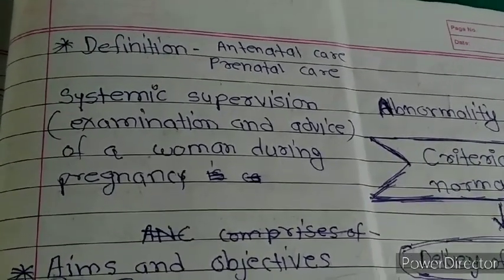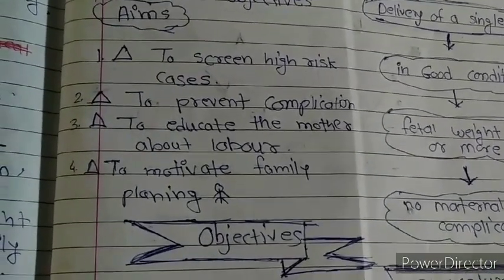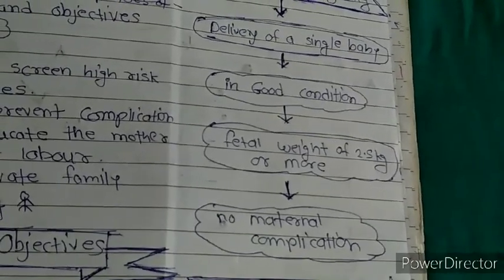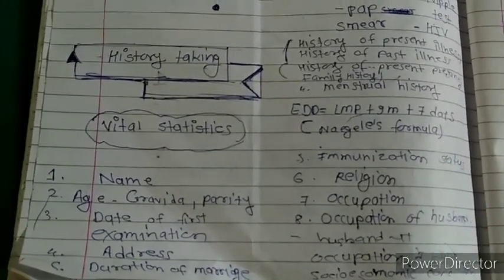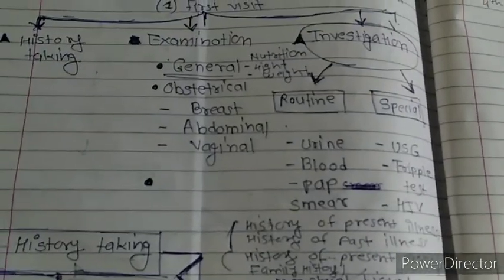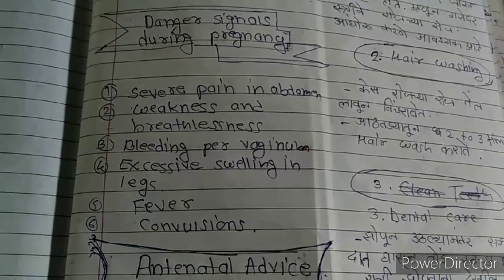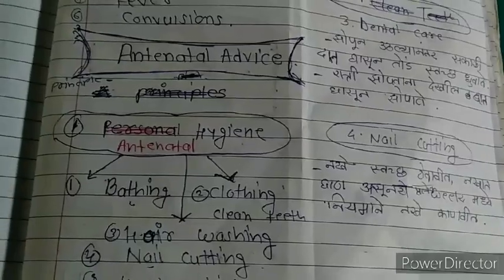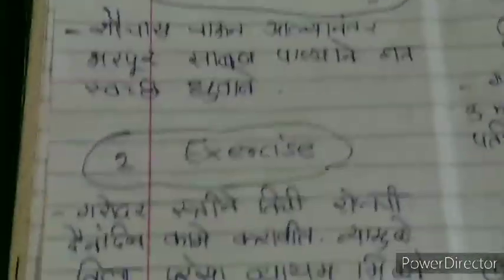easy notes2021Antenatal care for gnm nursing students#and BSC students#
easy notes antenatal care#2021#
for nursing gnm and BSC exam

you question
antenatal aim objective
antenatal advice
antenatal dait